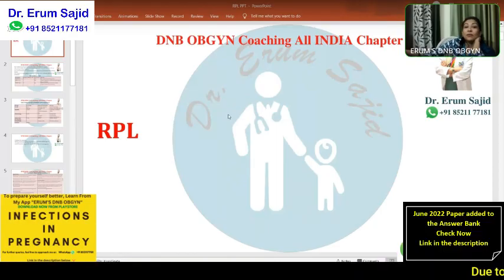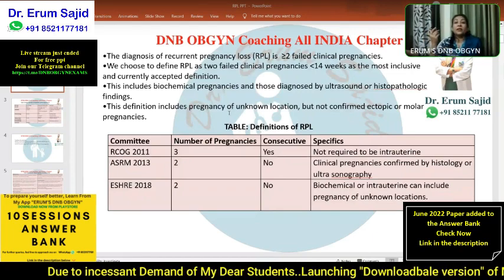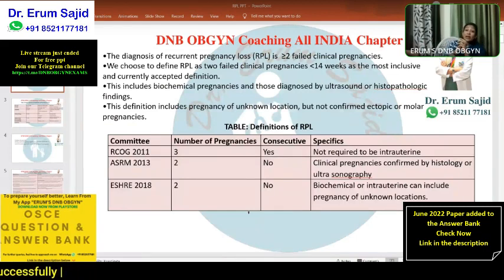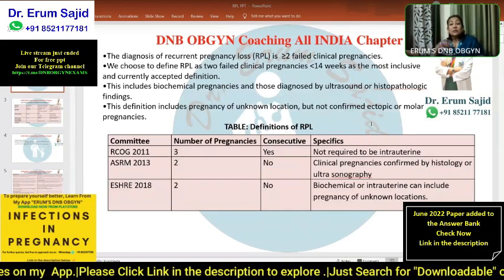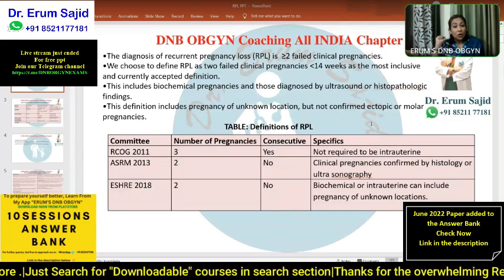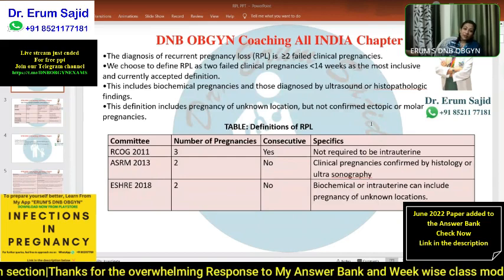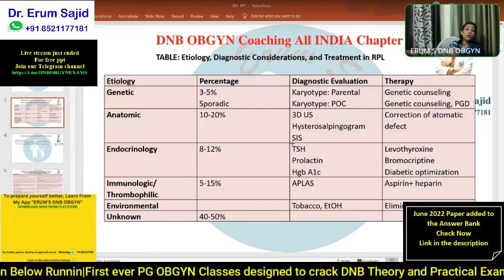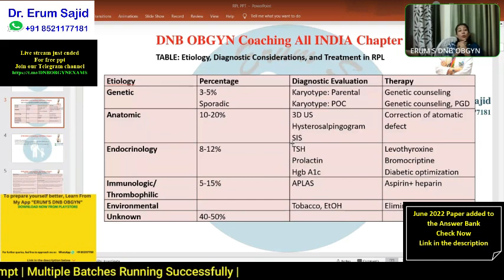Recurrent pregnancy loss (RPL) LIVE CLASS |DNB Live Class Practical course| DNB OBGYN coaching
Downloadable course link :
*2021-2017 Complete 10 sessions Answer Bank (downloadable version with laptop access)

OSCE answer bank , OBGYN 10 years Answer Bank, labour and puerperium, practical case discussion, case presentation, online classes, live classes
"Keyword"
"recurrent pregnancy loss (rpl) and unexplained ivf failure the immunologic link"
"recurrent pregnancy loss (rpl)"
"clinical updates in the management of recurrent pregnancy loss (rpl)"
"what is recurrent pregnancy loss"
"what can cause recurrent miscarriage"
"how common is recurrent pregnancy loss"
"what is the most common reason for recurrent miscarriage"
"most common cause of recurrent pregnancy loss"
"what is the reason for recurrent miscarriage"